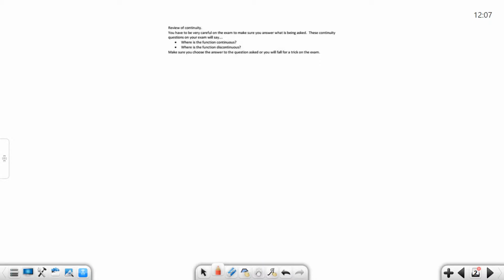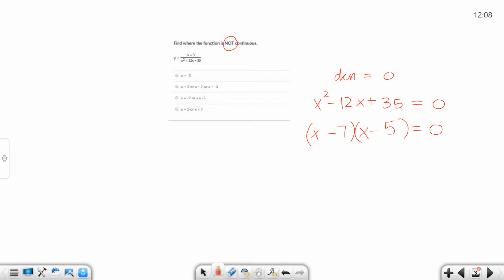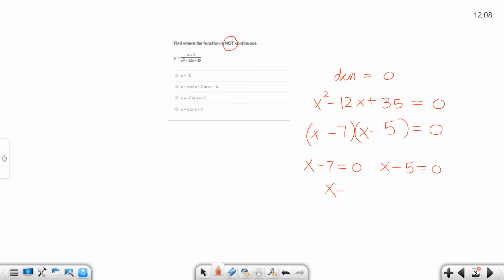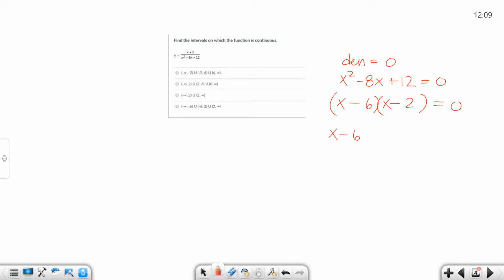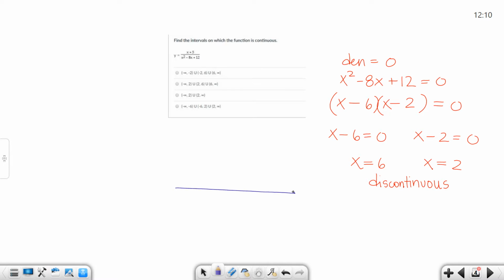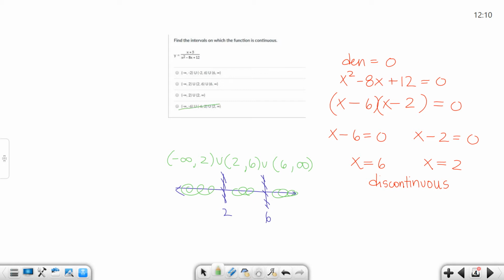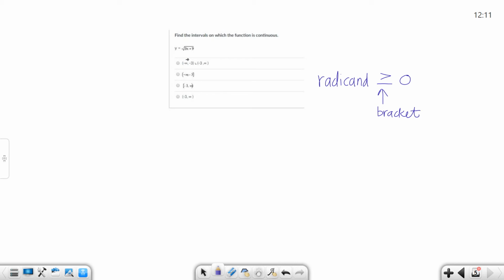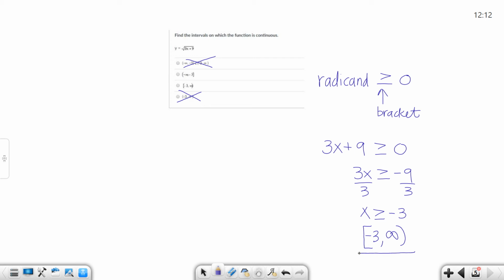final review continuity